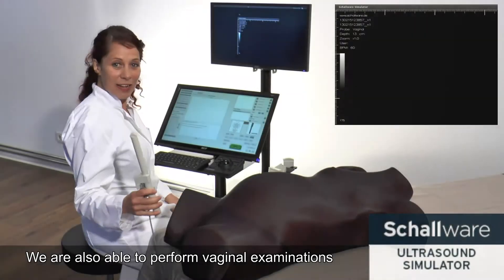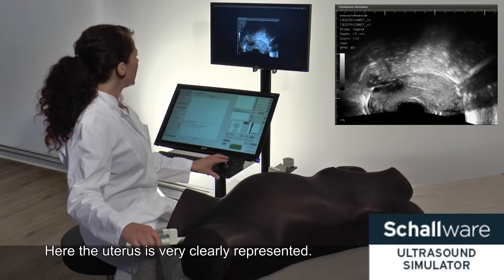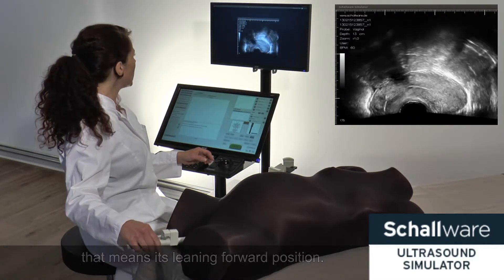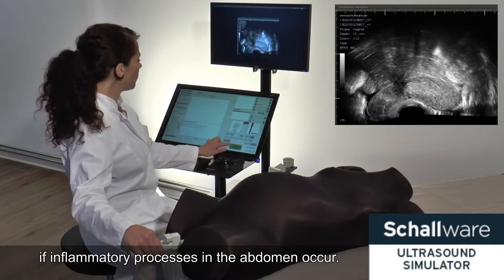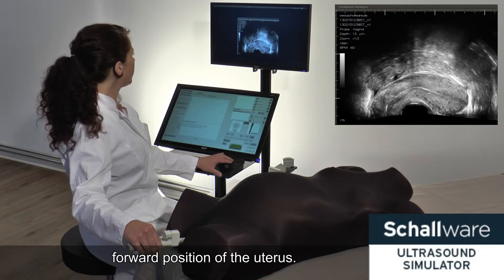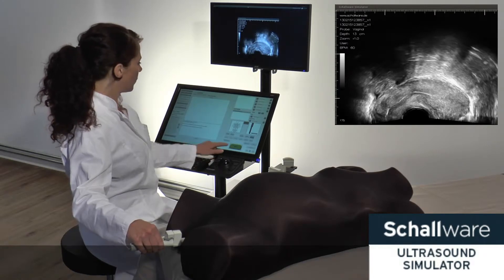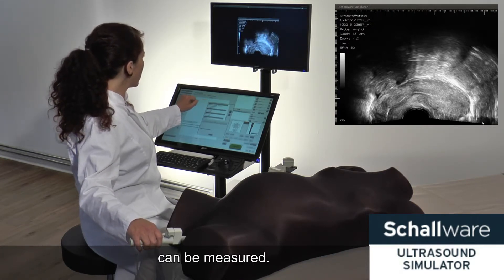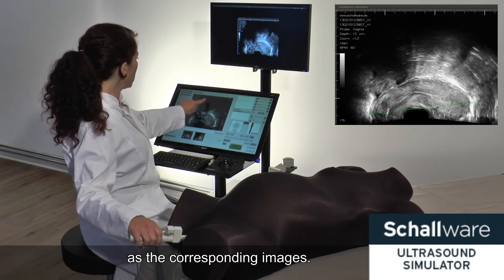transvaginal examination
transvaginal examination of of patient, measurement of uterus, examining ovarian
schallware ultrasound simulator, transvaginal module
(author: Dr. Kupferschmidt, Berlin)
2013